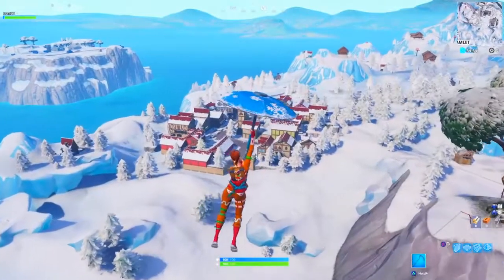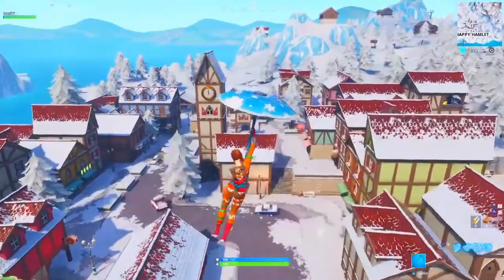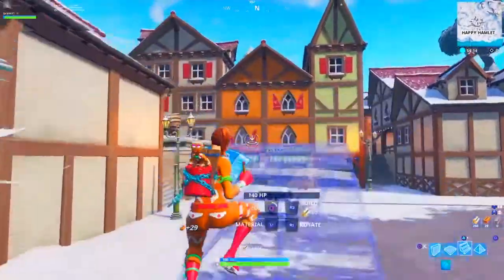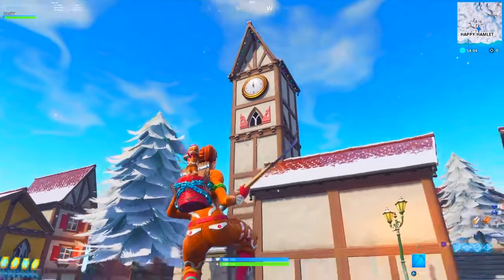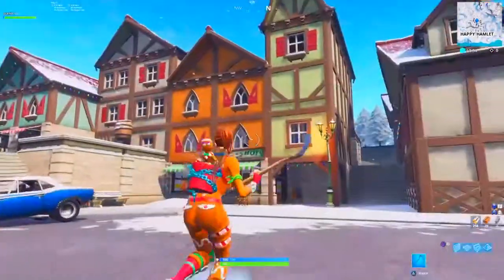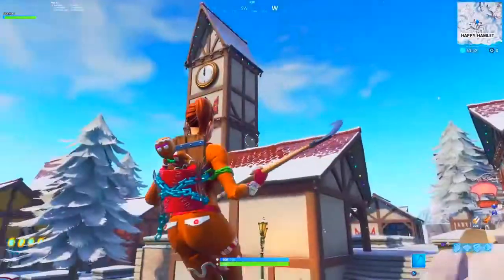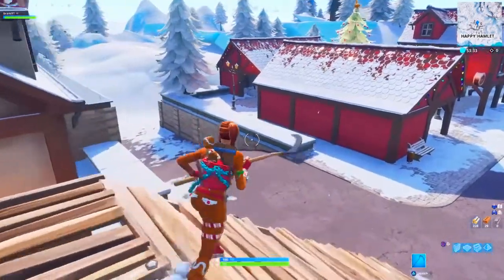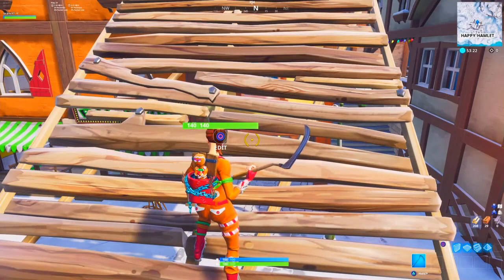FORTNITE SECRET BANNER WEEK #4 SEASON 7 LOCATION! WEEK 4 LOADING SCREEN FORTNITE SEASON 7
$1 THUMBNAILS • $2 PFP • $3 BANNERS